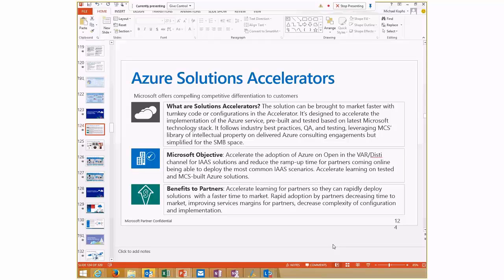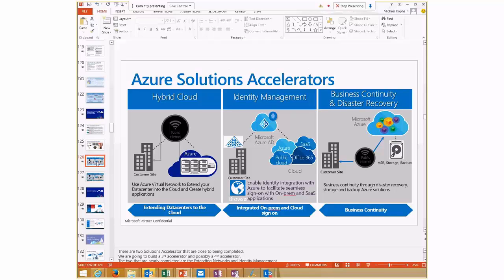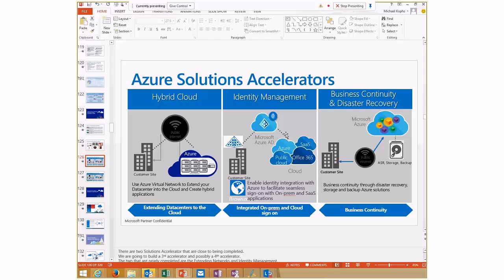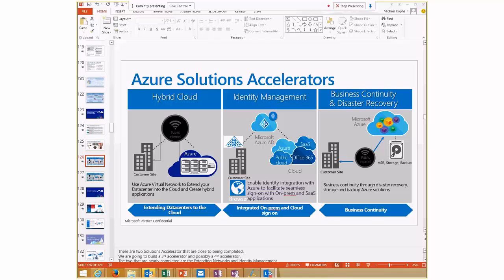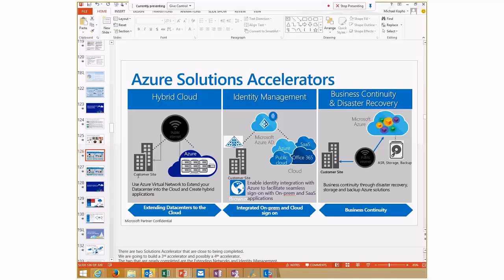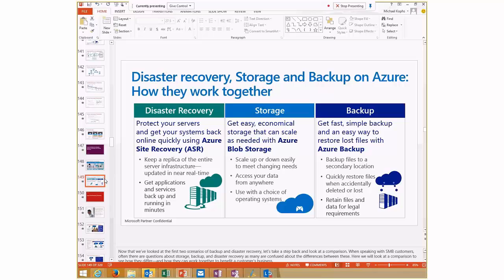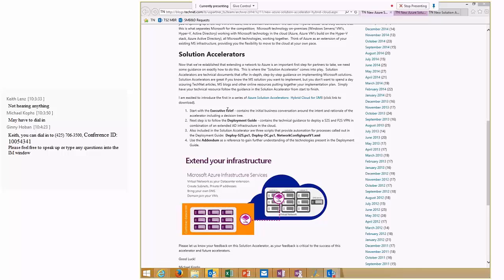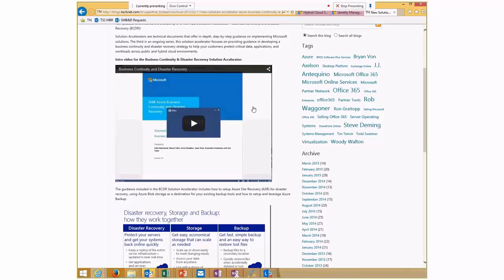Cloud Office Hours Azure Solution Accelerators March 24, 2015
Watch this session to hear about the current Azure Solution Accelerators and how they can help get you started!